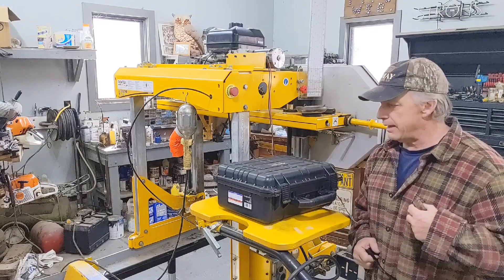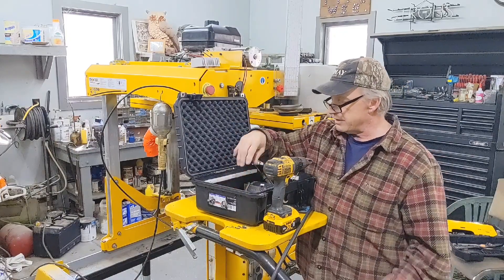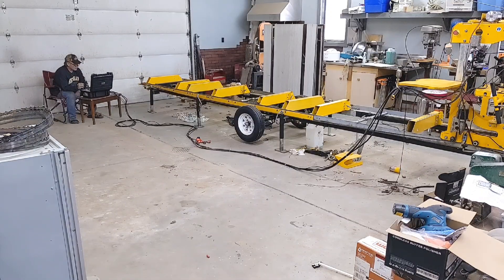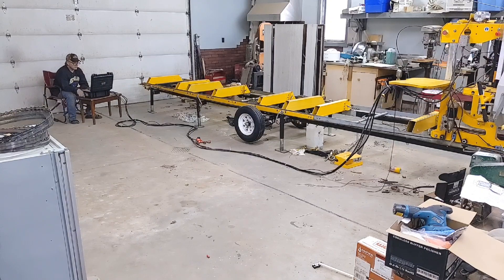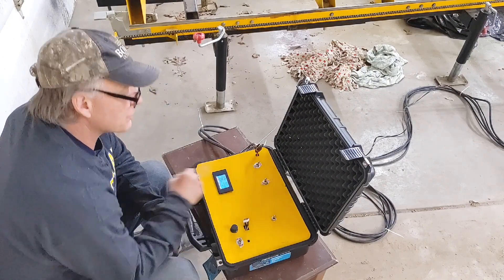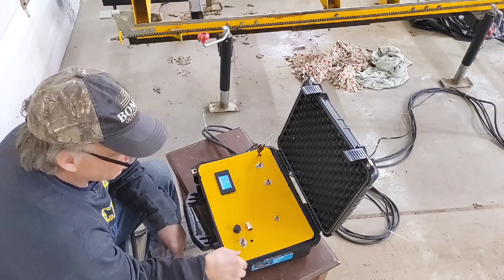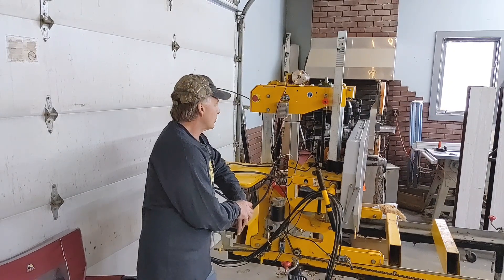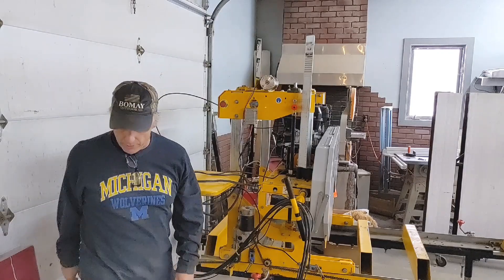Finalizing the Electronics for the Up Down Power Feed Part 7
I finish up The Up Down Power feed for the Frontier OS 27. I also put together the electronics box and all the wiring associated with it.  I still have some small tweaks to make however it appears to be working fine and it'll soon be out in the field. This was a fun build and not difficult. I won't be selling any of this.

Jerry

My accounts where I share my wood projects.